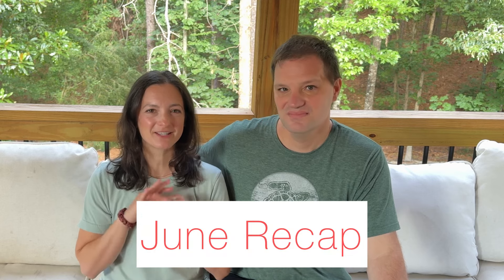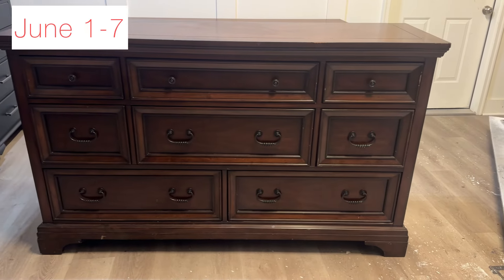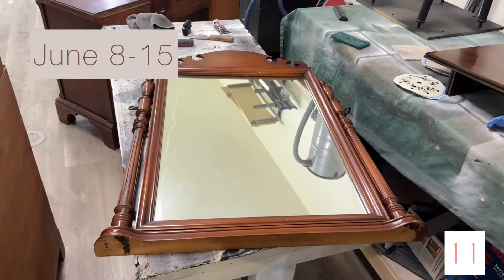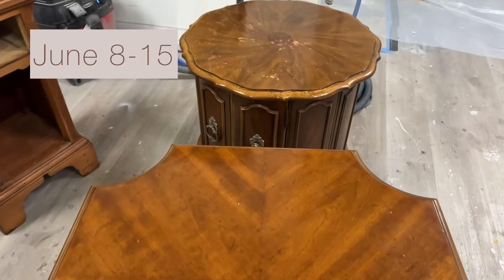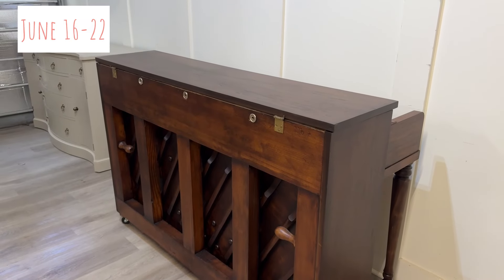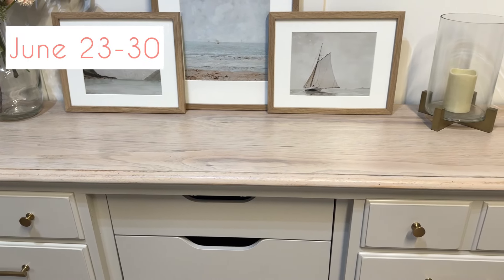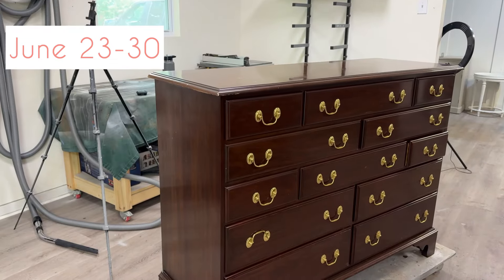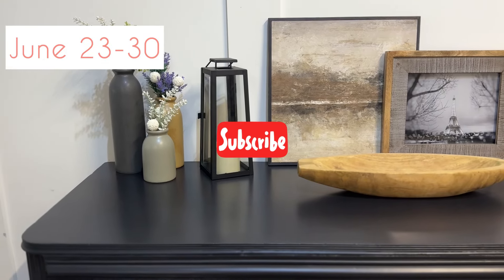June Furniture Flipping Recap: You Won't Believe How Many Pieces We Transformed!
Welcome to our monthly furniture flipping recap for June!
This month, we tackled 34 incredible pieces, transforming them from worn-out to wow-worthy! Join us as we showcase the stunning before and after transformations of each piece, featuring a communion table, pulpit, piano and a china cabinet. Whether you're looking for inspiration for your own DIY projects or simply love seeing the power of creativity and elbow grease, you won't want to miss this recap!